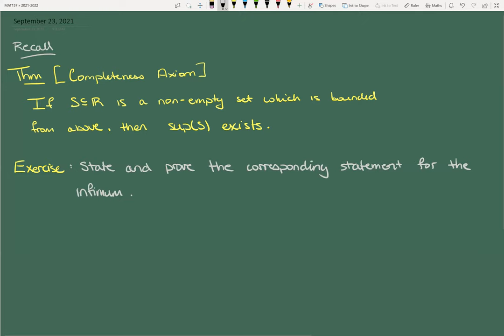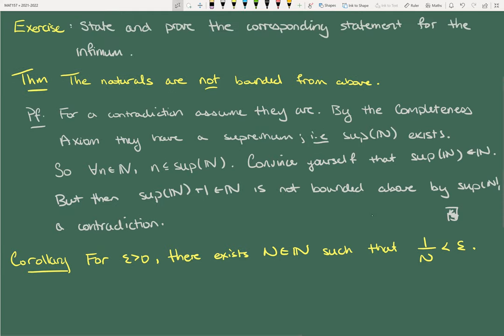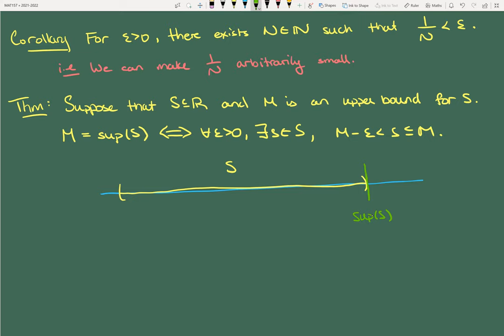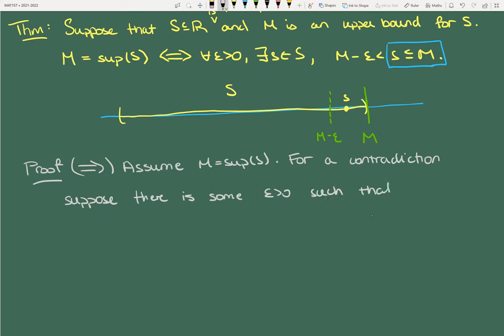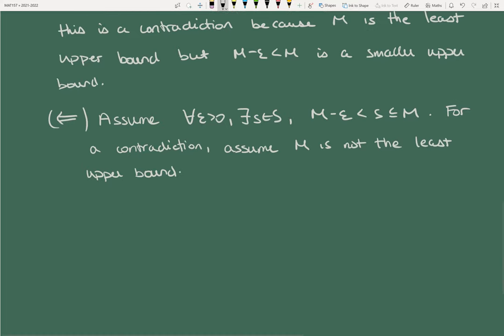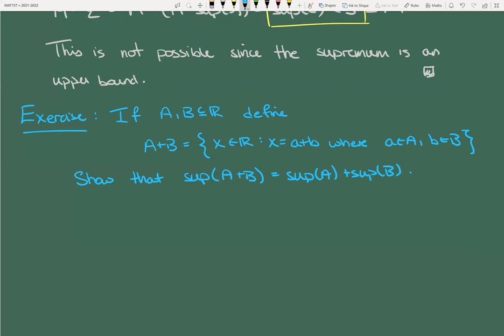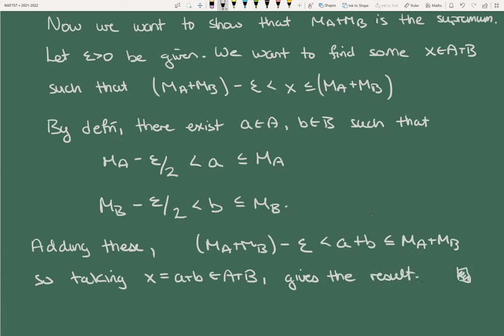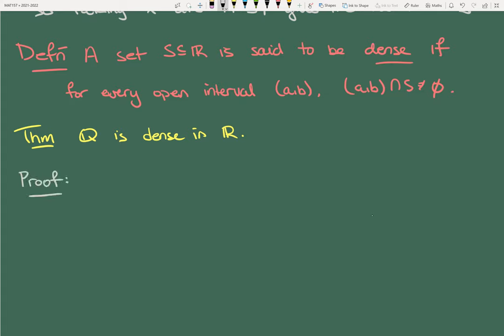MAT133 - September 23, 2021